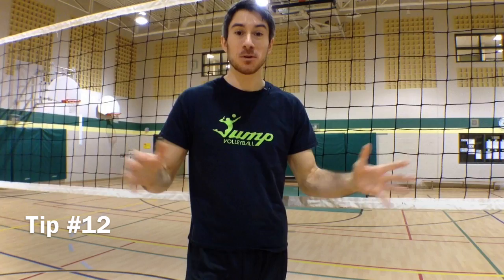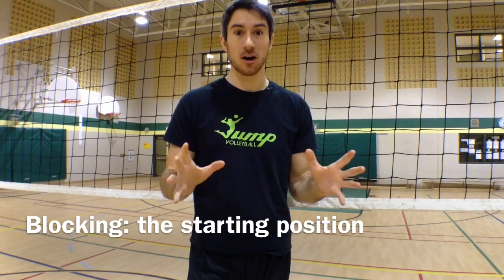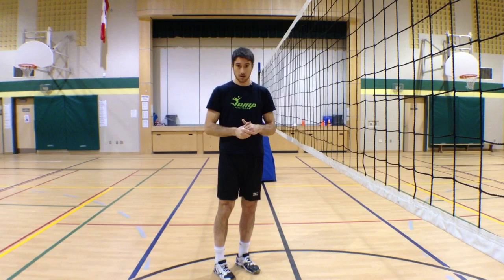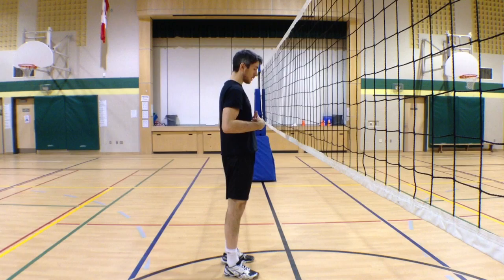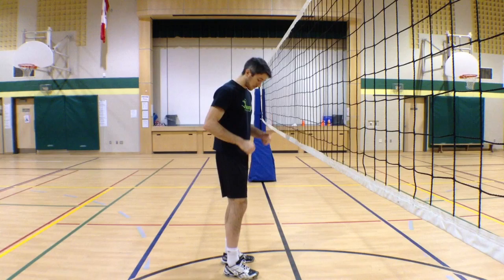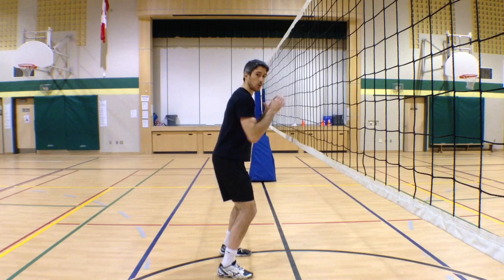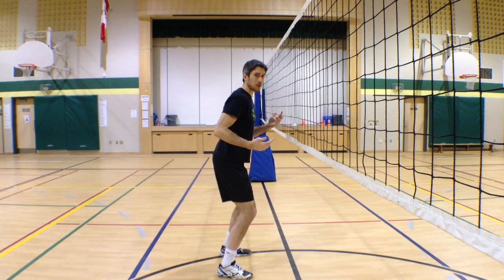Volleyball Tip of the Week #12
The 2 reasons why having this starting position will help your blocking!

With my videos, my goal is to give you simple but effective tips that, if applied, will improve your game signifiicantly. Make sure to let me know what else you would like to learn about.

to ask us your question and we might answer it in a future video.